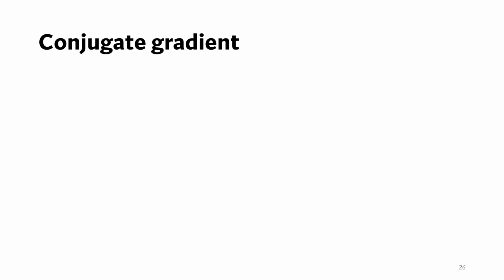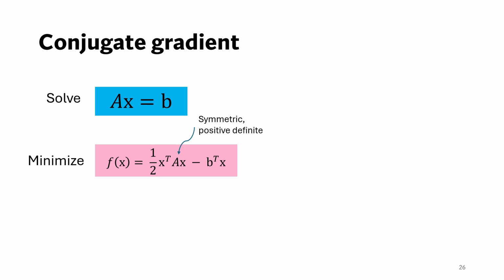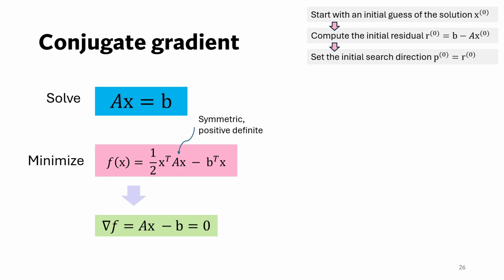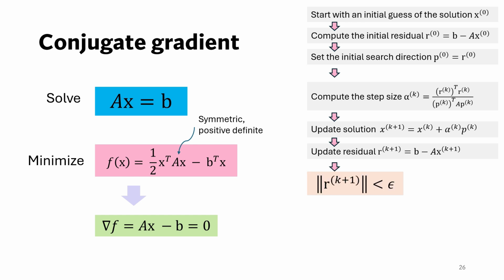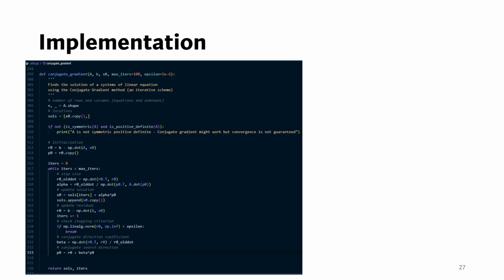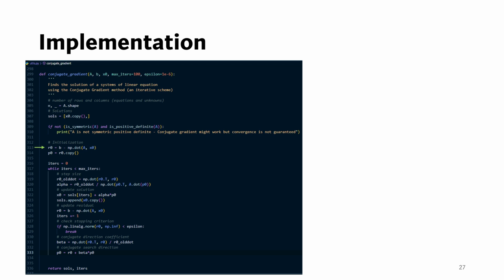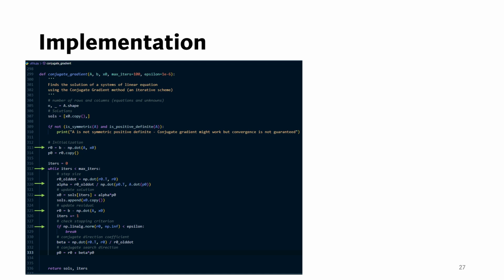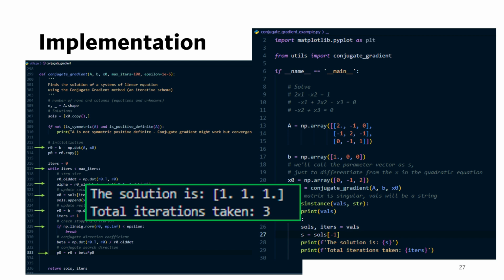Master CONJUGATE GRADIENT METHOD in 3 Minutes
This video details the conjugate gradient method, an efficient computational technique for solving large sparse systems of linear equations. It explores how this problem is equivalent to an optimization task, specifically minimizing a scalar function. We cover the mathematical foundation of this iterative methods, demonstrating how the solution is found when the gradient of the scalar function is zero. Perfect for anyone interested in advanced numerical methods, especially those working with linear algebra in scientific computing.

**Unlock the power of the Conjugate Gradient method for solving large, sparse linear systems!**

In this concise, step‑by‑step tutorial you’ll master the mathematical foundation, algorithm flow, and a complete **Python implementation** using NumPy. Watch as we break down each iteration, compute step sizes, update search directions, and show why CG converges in at most *n* iterations for an *n × n* matrix.

- **Theory & intuition:** how minimizing a quadratic form relates to solving \(Ax=b\)
- **Algorithm walkthrough:** residual, direction, and step‑size calculations
- **Python code:** clean, annotated implementation you can run on any sparse matrix
- **Real example:** a practical Ax = b system and how to verify the solution
- **When to use CG:** comparison with Jacobi, Gauss‑Seidel, and LU/Cholesky/QR methods
- **Applications:** finite‑element analysis, computational physics, and machine‑learning optimizations

Conjugate Gradient shines when **efficiency** and **scalability** are critical—think massive scientific simulations, large‑scale data models, or any problem where a direct solver stalls. By the end of the video you’ll have a robust, reusable CG solver ready for your own projects.

4️⃣ **Comment** with questions or your own CG use cases